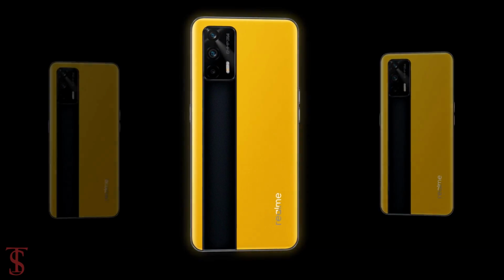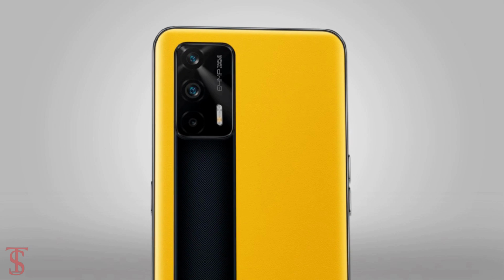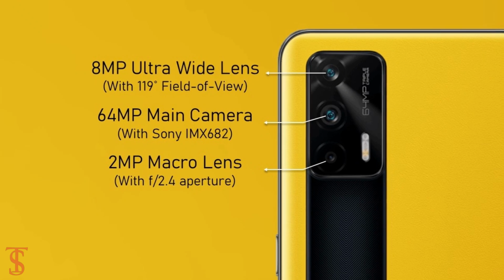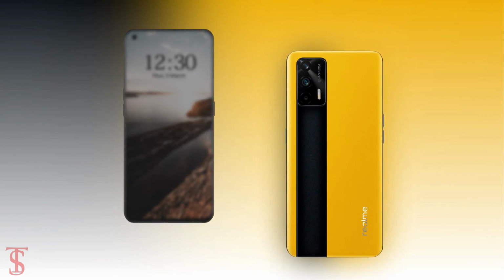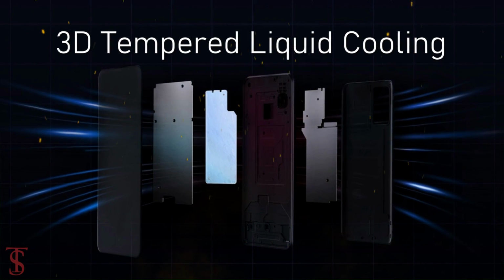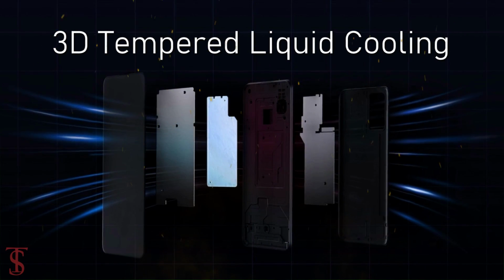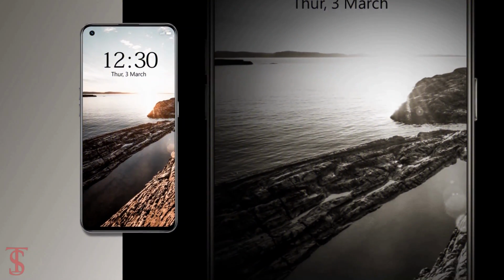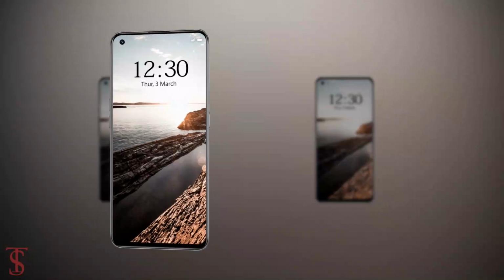Realme GT 5G Price, Official Look, Design, Camera, Specifications, Features and Sale Details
Realme GT 5G was launched in China on Thursday and it's the company's first flagship of 2021. Powered by the top-of-the-line Qualcomm Snapdragon 888 SoC, the phone is equipped with other premium specifications like a 120Hz screen refresh rate and a triple rear camera setup with a 64-megapixel primary sensor. The Realme GT 5G also packs a 4,500mAh battery with support for 65W fast charging. It is said to offer a 360Hz touch sampling rate and features a tactile engine apart from a new GT mode for gamers. The Realme GT 5G runs on Realme UI 2.0 based on Android 11. It features a 6.43-inch full-HD+ AMOLED display with 120Hz refresh rate, 360Hz touch sampling rate, 100 percent DCI-P3 wide colour gamut, 98 percent NTSC, and 91.7 percent screen-to-body ratio. It is powered by the Snapdragon 888 SoC paired with up to 12GB RAM and up to 256GB storage. Source